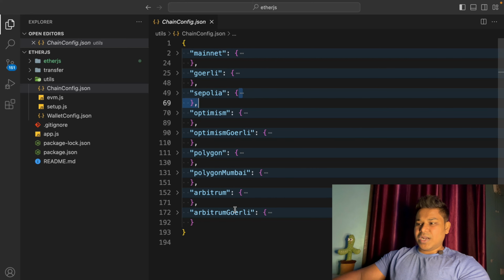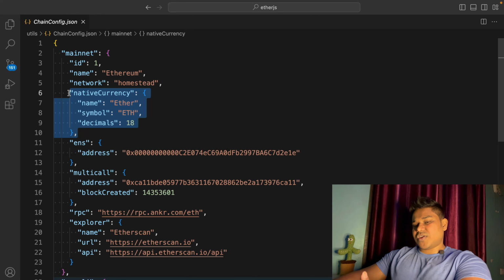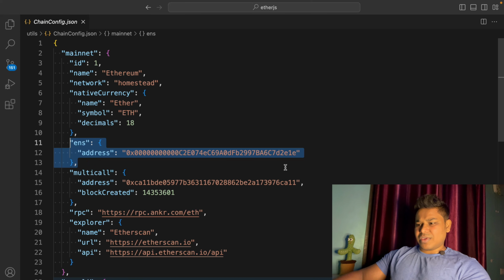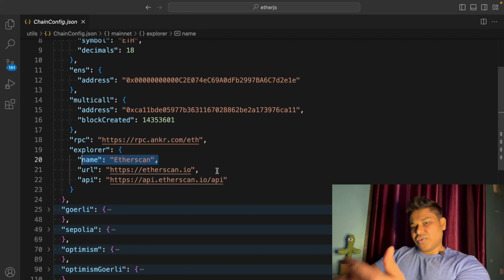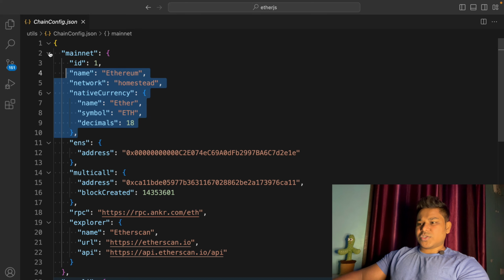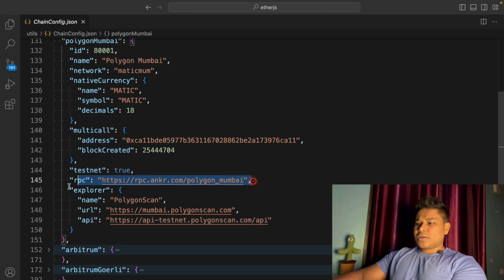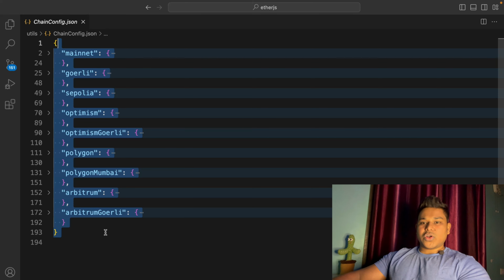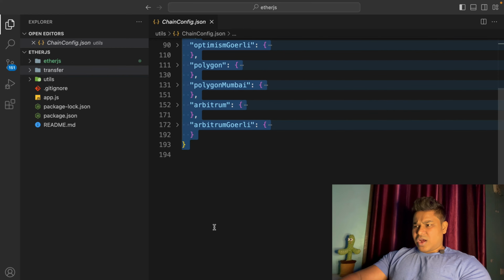Multi-Network Configuration Backend | Blockchain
Workout Video: